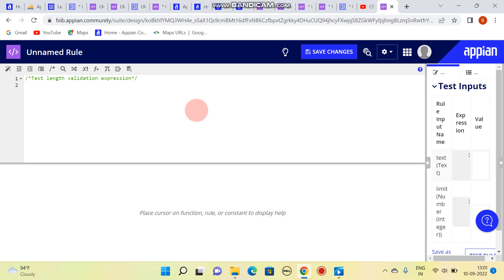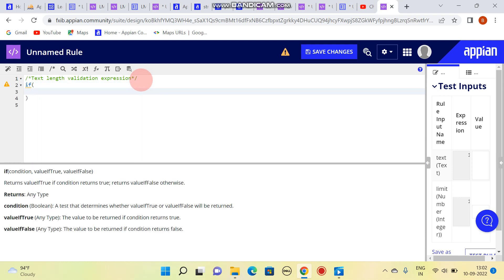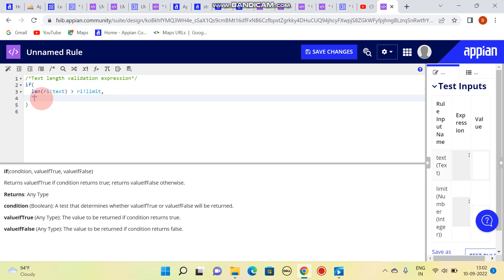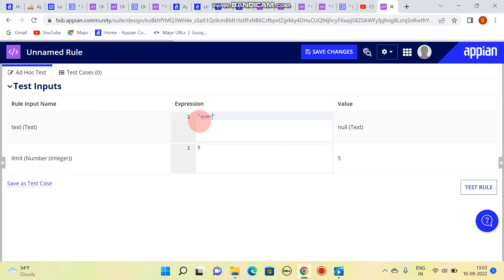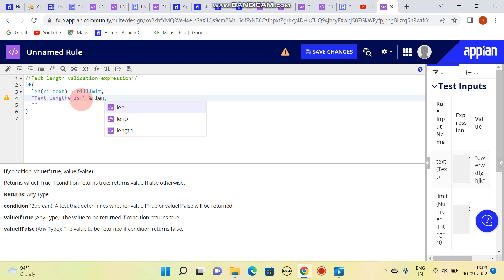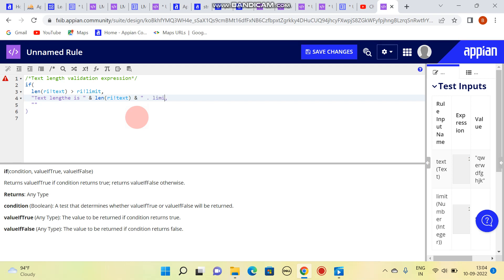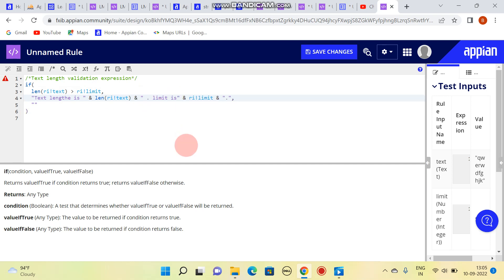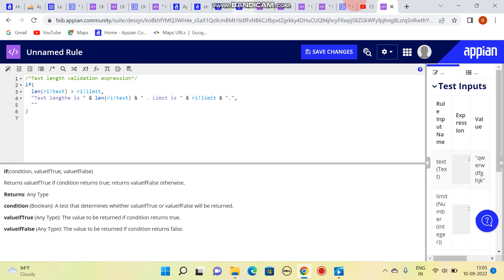Text length validation code / Appian tutorial / Appian expression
Appian expression code for text length validation.